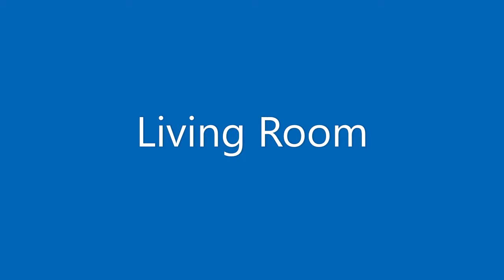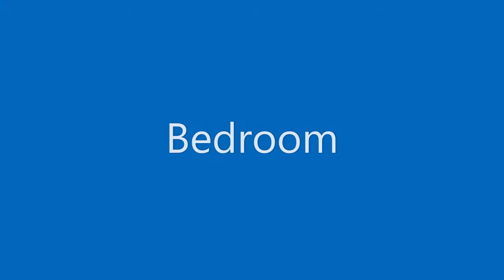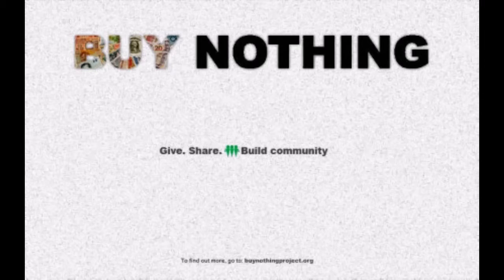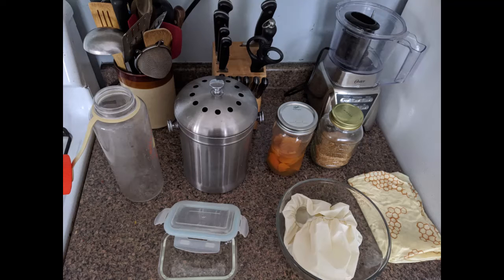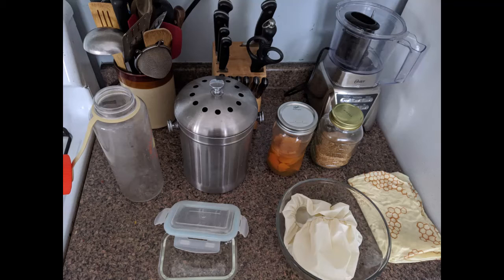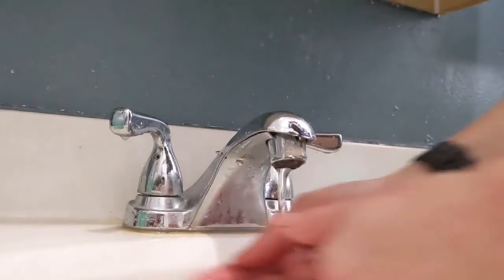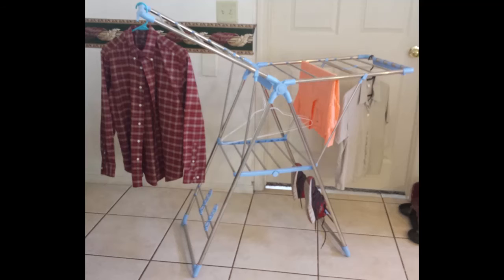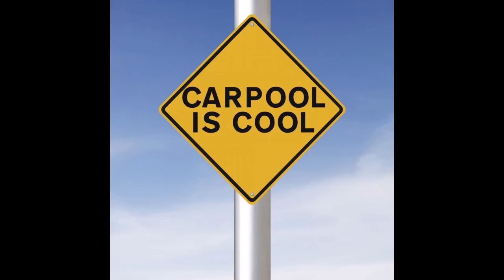Eco Life Hacks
Try these tips to celebrate Earth Day every day!